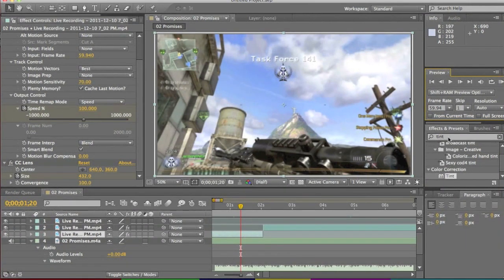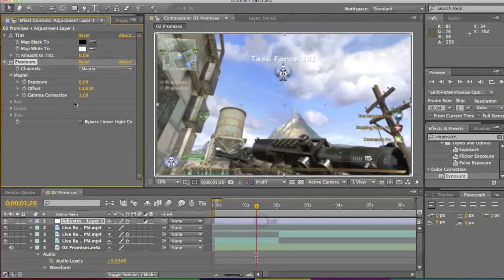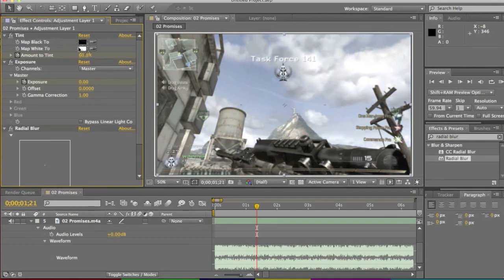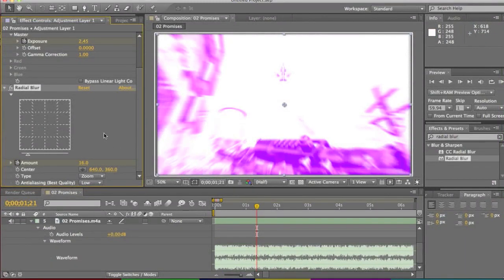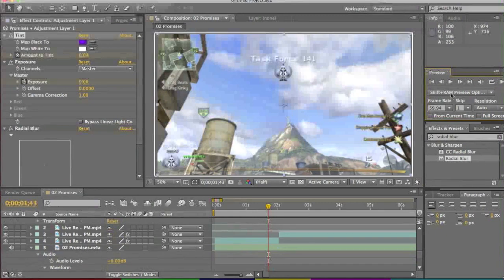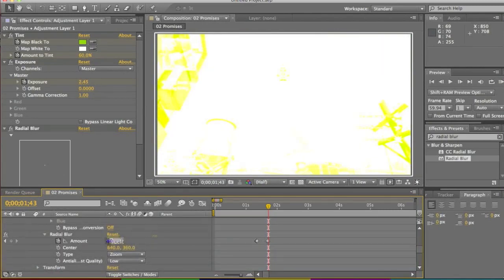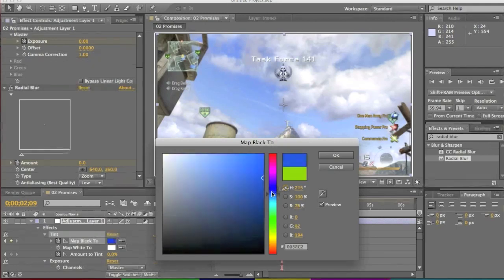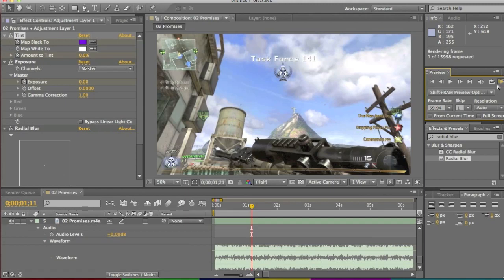[AE] Screen Flashing Tutorial #3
Can someone recommend a good screen recorder? this one is prettyshit!
anyways this has been asked for so i did it :) Enjoy
Any questions? PM me!